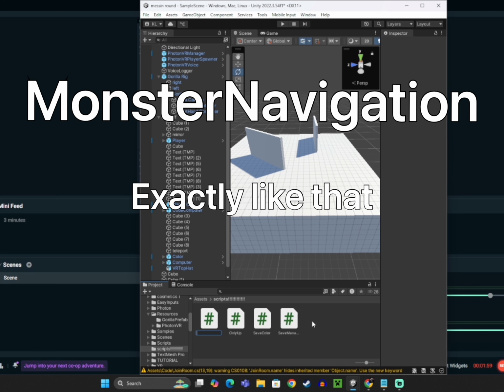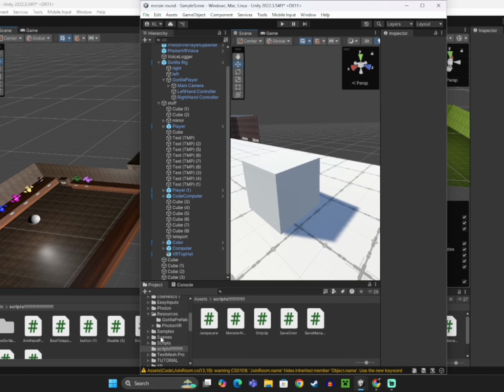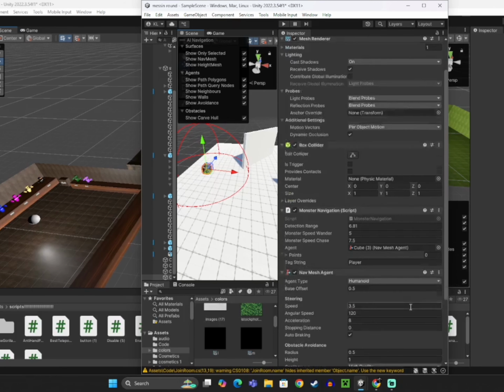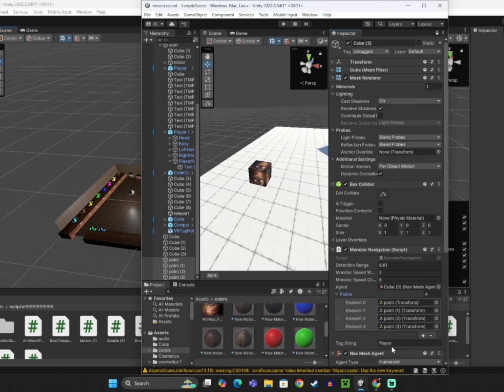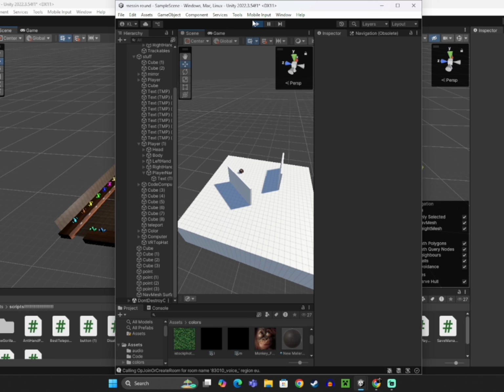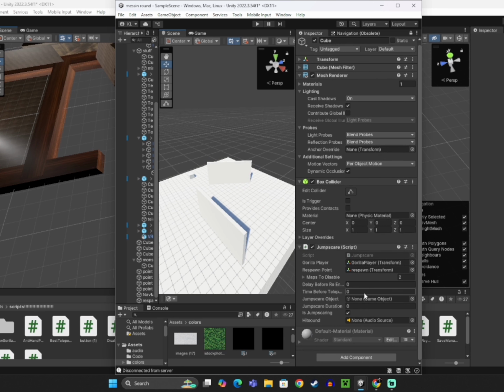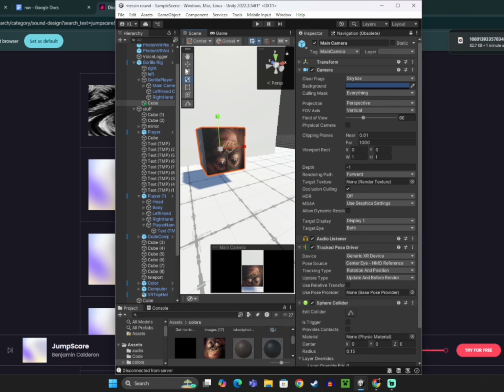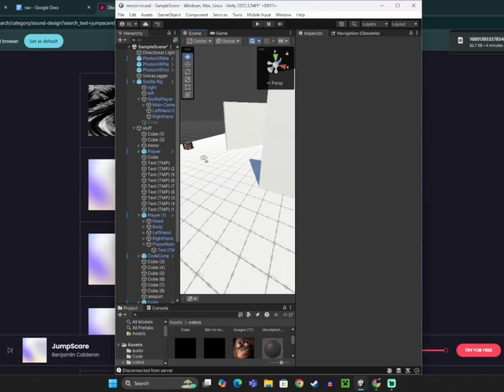How to add Horror to your gorilla tag fan game!